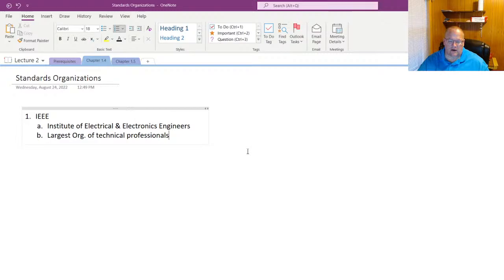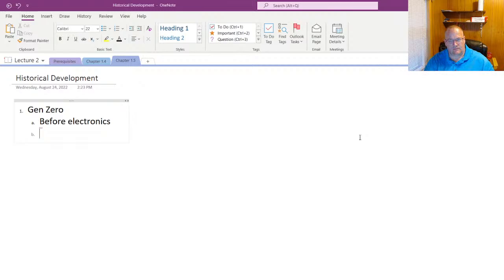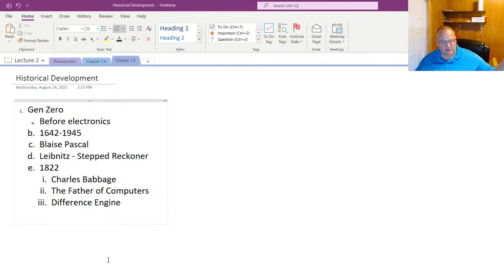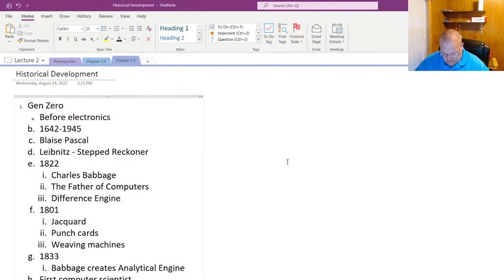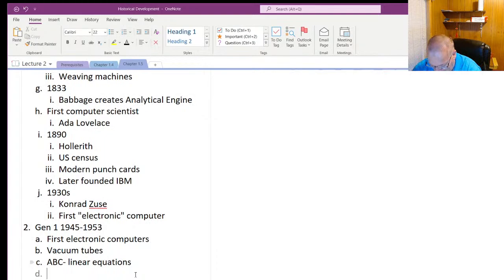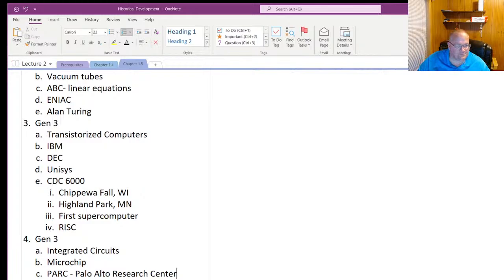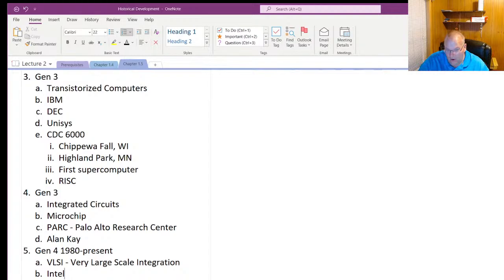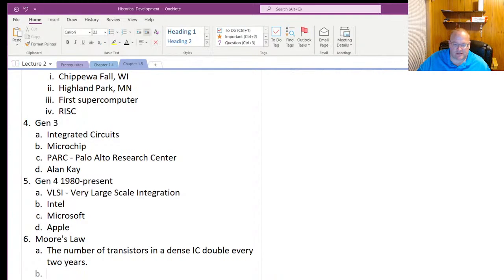Lecture 2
Chapters 1.4 and 1.5